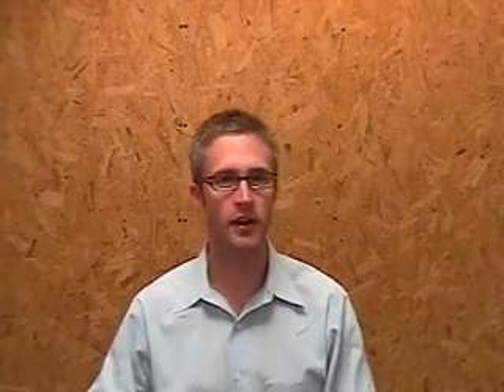eCipher One Minute Overview - easy email encryption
eCipher makes it easy to secure your business and personal communications. Strong encryption and digital signatures ensure the safe transit, integrity, and authenticity of your email. Unlike other email encryption programs, eCipher enables you to control what happens to your encrypted emails once they've been received. Prevent the forwarding, copying and printing of email content. With eCipher you can encrypt email using almost any client including: Microsoft Outlook™, Thunderbird™, Gmail™, Yahoo!™, AOL, Comcast and many more. Download eCipher today for FREE by going